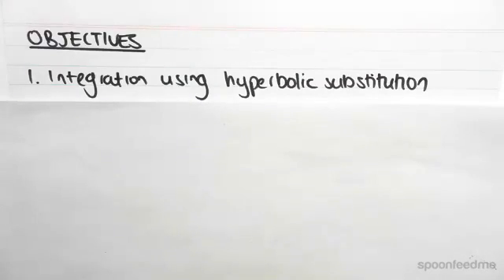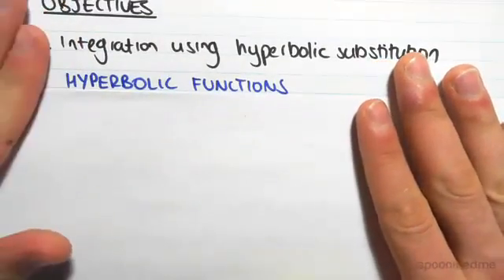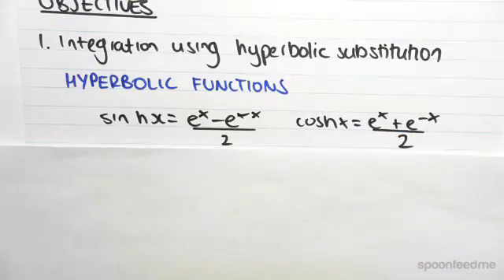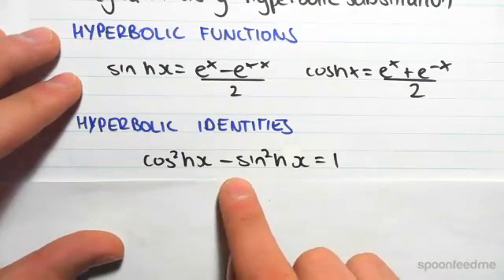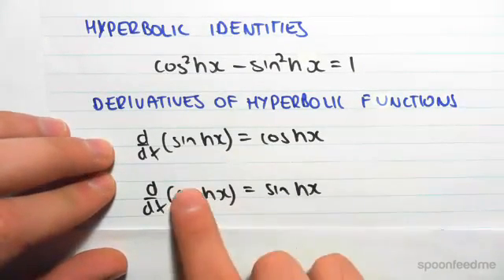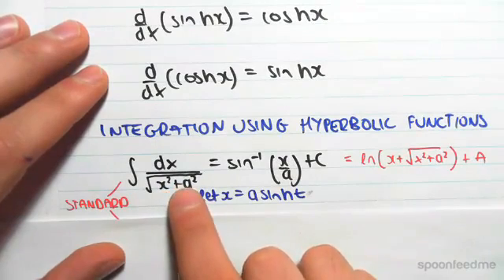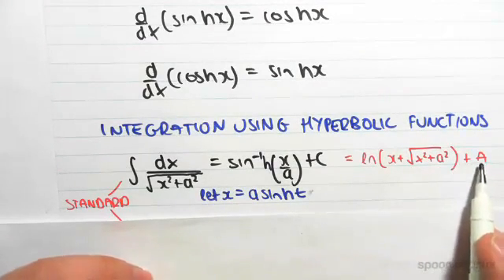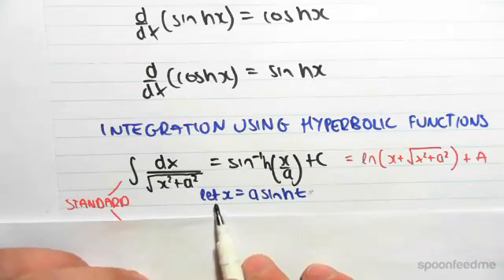Hyperbolic Substitution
for more FREE video tutorials covering Integration & ODE

integration video on this issue is not abig focus of the course but still going to just don't know how to do it so Ijust to record so the hyperbolic function we have signed a check sequelseach of the X minus minus X 12 X 80 X plus a 2-2 ok we saw some examples youusing these hyperbolic function in previous previous topic now an importanthyperbolic identity which is gonna come in handy really do Gration is caused quite a checks minussigns wit h X equals one she's an important identity just remind you ofderivatives of hyperbolic functions did you remove sign a check sequels scheck'sthe derivative of cos x equals sign Ajax K integration using public functions wegonna have say the interview of DXM on the square tube X clips a squared equalsinverse sine 800 X 18 + see this also equals x plus we're at excellent plus asquared plus a constant a case of these actually equivalent you get this on somewhen you use trig substitution you get this on some when you use hyperbolicsubstitution in this case you you let itwhich is gonna be helpful in this is 1-9 squared equals closely as the first timethe second time as you might have an expression with the square root of asquared plus it's going to be using the substitution X equals a tent and theidentity one-plus town square equal sex clip is gonna be handy type ofthe square root of x functions multiplied by each other the area maybe between two terms.